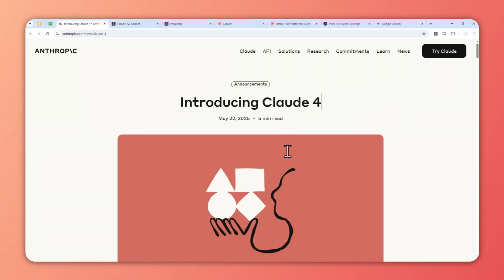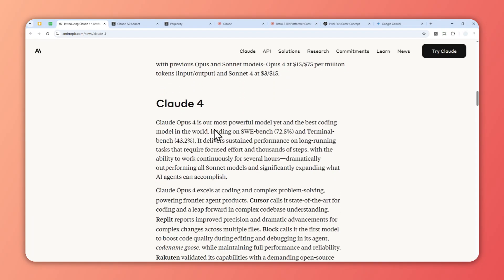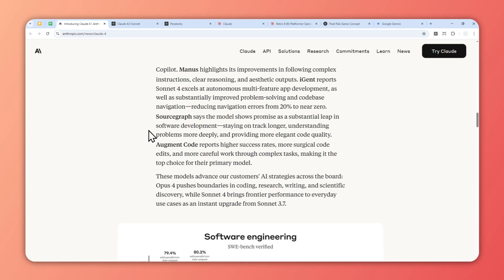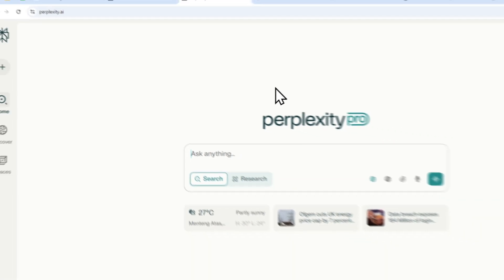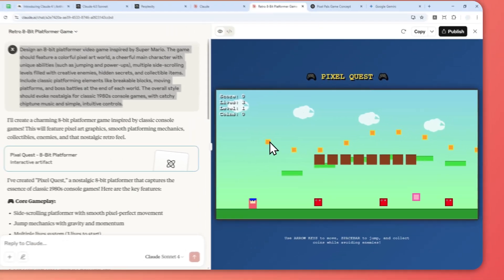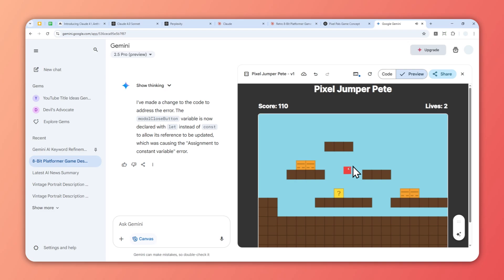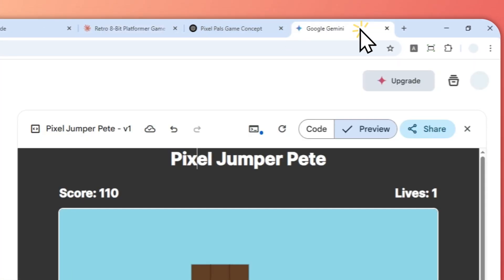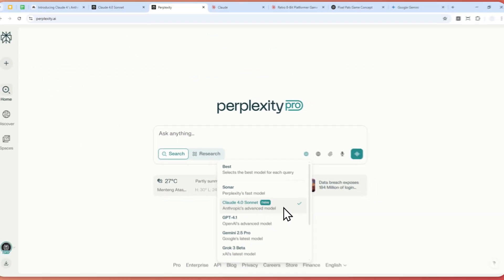How to Use Claude 4 Sonnet in Perplexity AI (Anthropic's Best Model)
👉 In this video, I will show you how to access and utilize Claude Sonnet 4, the latest advanced AI model from Anthropic, directly within Perplexity Pro, including the new Thinking mode for enhanced reasoning, coding assistance, and complex problem-solving capabilities on web, mobile, and desktop platforms.